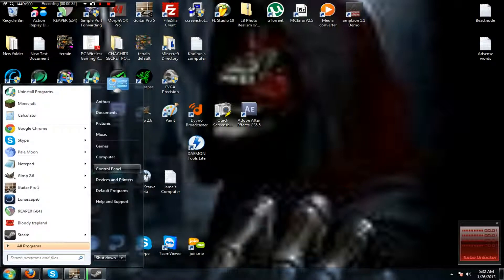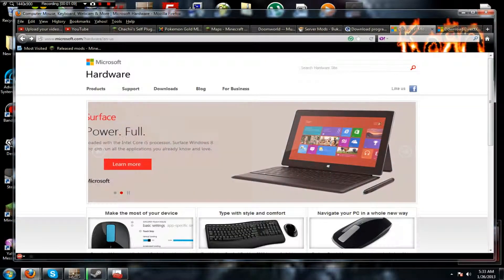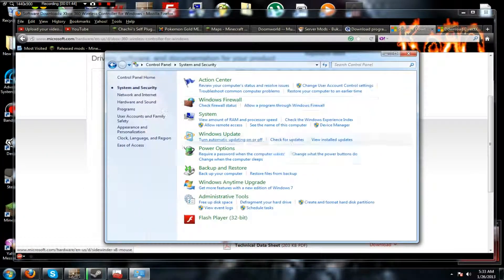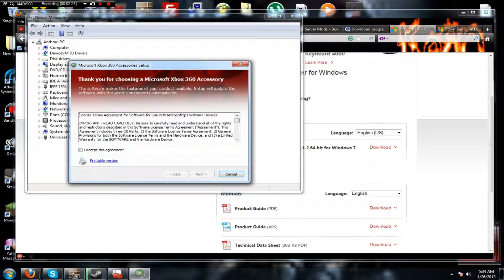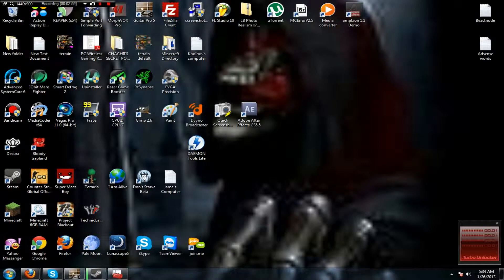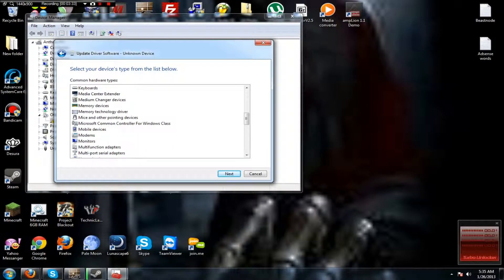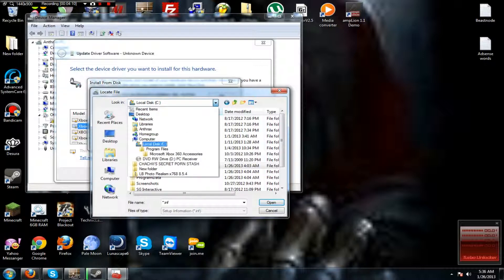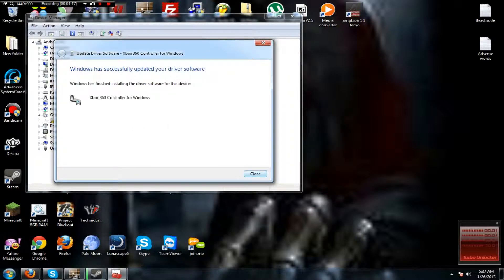How to Install Xbox 360 Wireless Receiver Drivers [HD 2013][No Disk]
I decided to do a more up to date and high def video tutorial with commentary.  Hopefully this helps.

Drivers ↑

DirectX (if needed) ↑

Ohohohoho.  Please let me know if you need help.